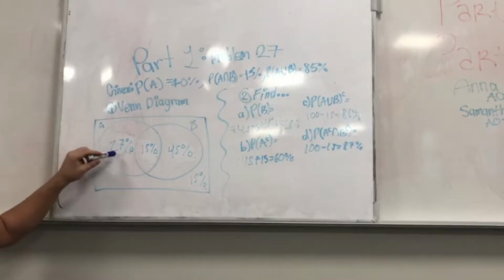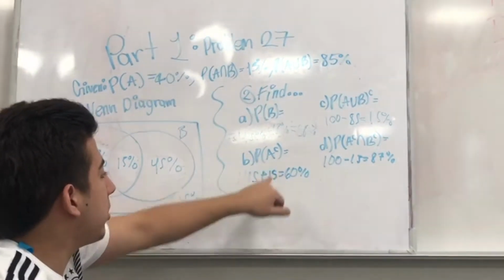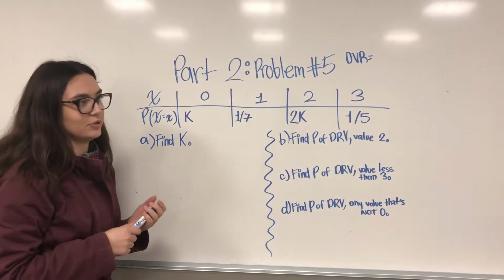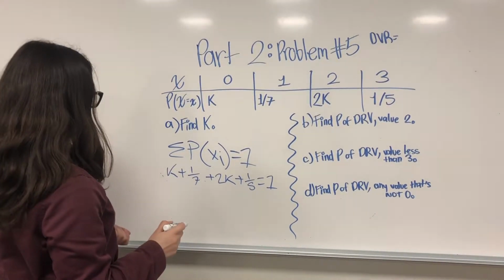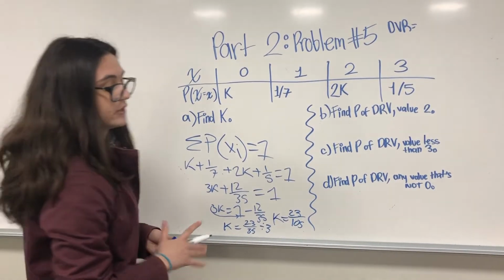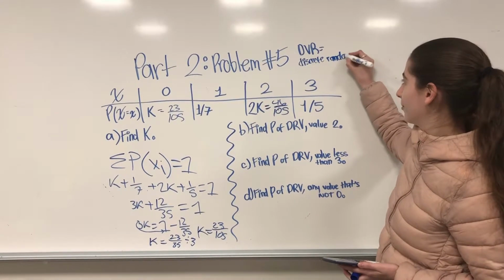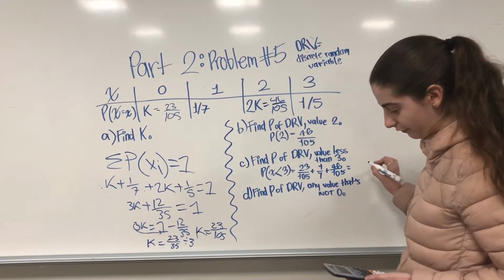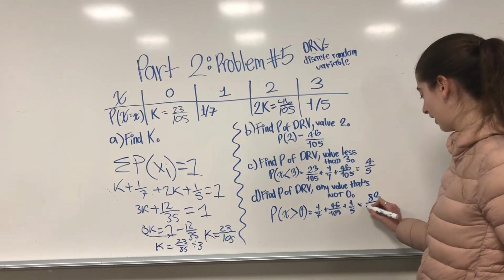Statistics Proyect 1